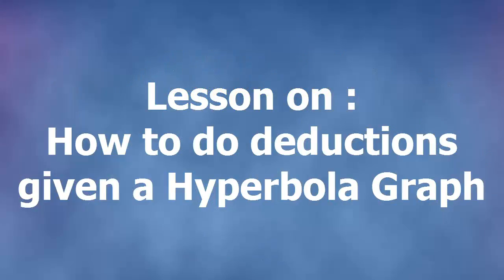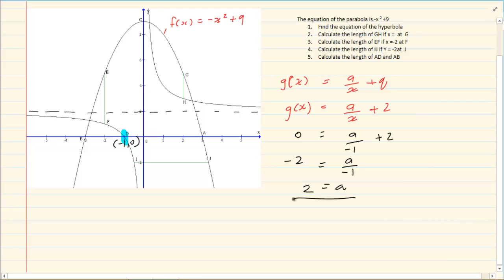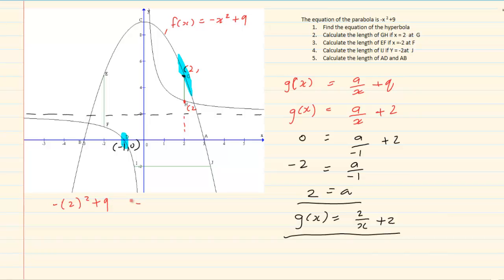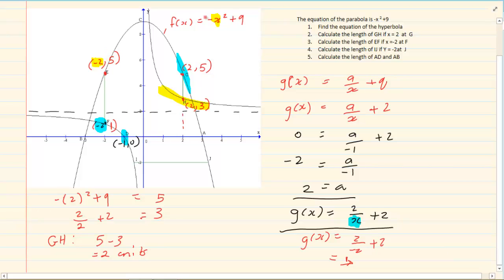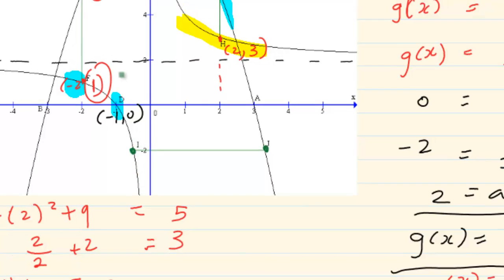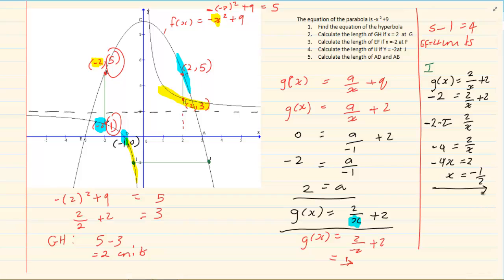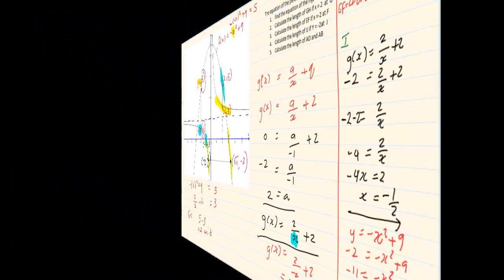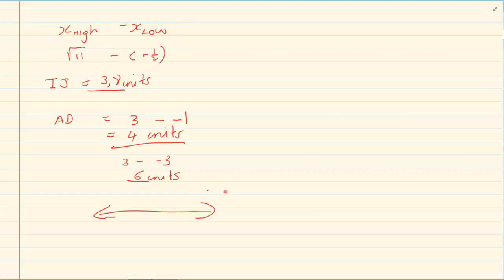Grade 10 : Functions : How to do deductions given a Hyperbola Graph